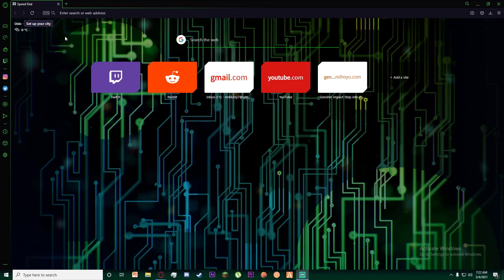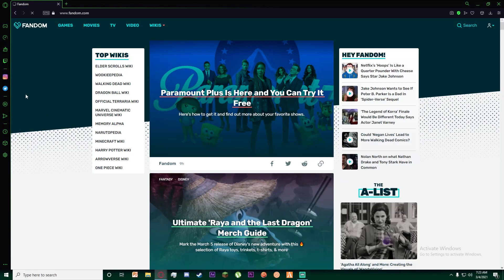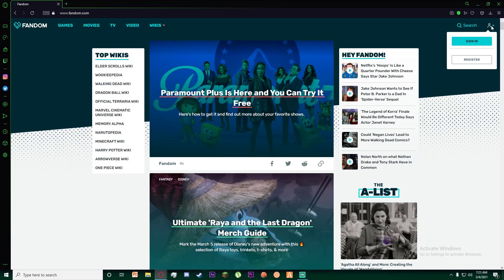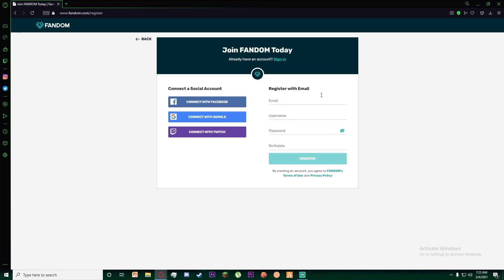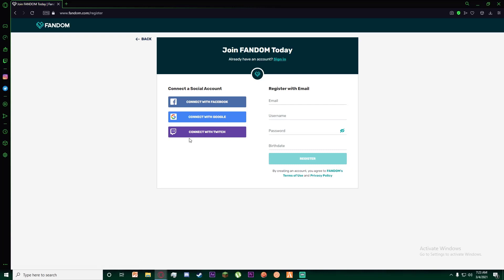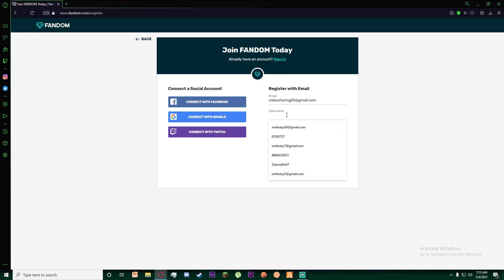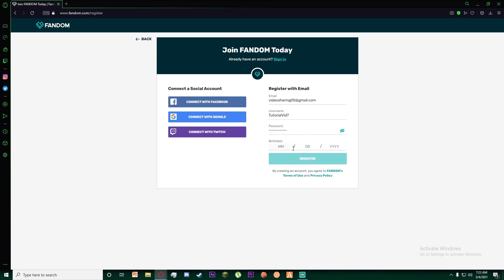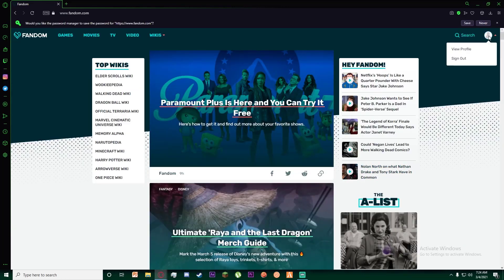Create Fandom Account | Signup for Fandom Account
In this video tutorial, I will guide you on how to Sign-Up for or Register into the Fandom App or  Fandom webpage in your Web-Browser. If you are new to the Fandom and not sure what it is about then you will find this video useful.

Check our other technological videos in our App Guide Channel.

The Fandom app is a free mobile application for iOS and Android devices or you can use in web browser as well. It has lots of benefits such as providing users with portable access to a wide range of topics and content, including wiki articles, Discussions, news stories, videos, and more from the entertainment world. After you registered for this applications then you can even create a user page and communicate with others by messaging, get badges and achievement points and even participates in Discussions.

Creating an account on Fandom is free, easy, and a great way to join a passionate community of people who love what you love. After having an account or signing Up in Fandom will give you extra abilities and features to which unregistered users do not have access. Likewise, your account is used for every wiki, so you only need to create it once, and you will be able to log into every Fandom community.

Follow the steps given below to sign-up or register into Fandom Account:
1) If you haven't downloaded the Fandom App, simply go to your Web Browser and type
2) Then, the browser will open the Fandom page and go to the top-right corner, you will see one person icon where you see two icons for Sign-in or Register your account. Click on Register button.
3) After that, you will see several sign-in options such as Connecting with a Social Account such as Facebook, Google or Twitch or Entering your Username, Password and Date of Birth.
4) Enter your username and Password and Date of Birth. Then, Click on Register button then you are successful creating your Fandom account and now you become the member of the Fandom Community.